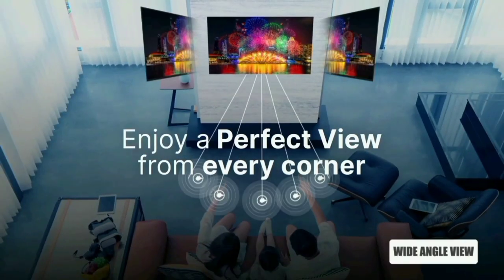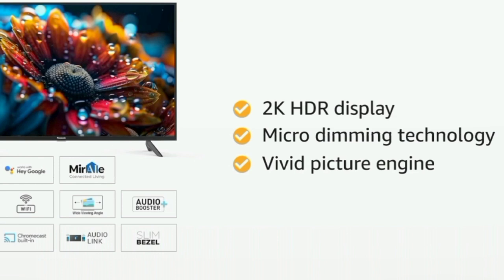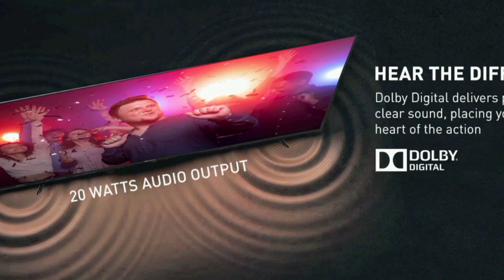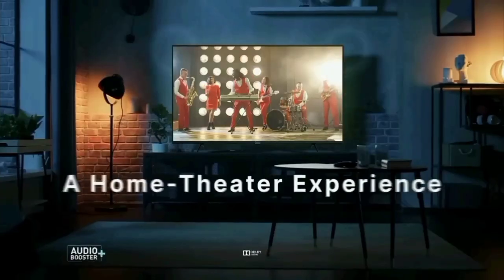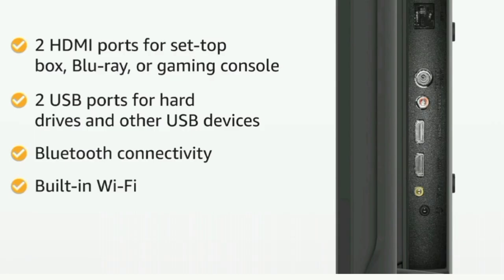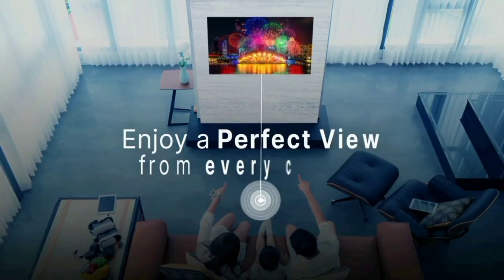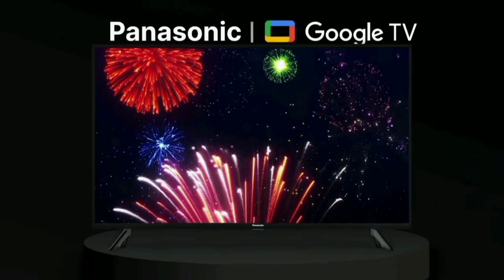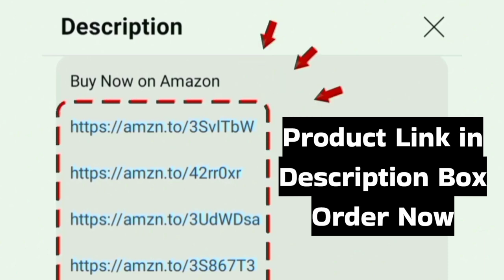Panasonic 32 inch Smart TV Review in Tamil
32 inch

In this video we given a pros and cons and honest review of Panasonic 80 cm (32 inches) HD Ready Smart LED Google TV TH32MS660DX (Black) in tamil India 2024 model latest
Price Range: 13000 to 15000

NOTE:
ALL THE IMAGES/PICTURES/VIDEOS SHOWN IN THE VIDEO BELONGS TO THE RESPECTED OWNERS AND NOT ME. I AM NOT THE OWNER OF ANY VIDEO

Entertainment and EDUCATIONAL PURPOSE ONLY

Video Uploaded by Review LOT Official Channel